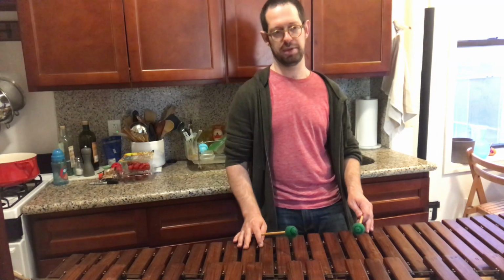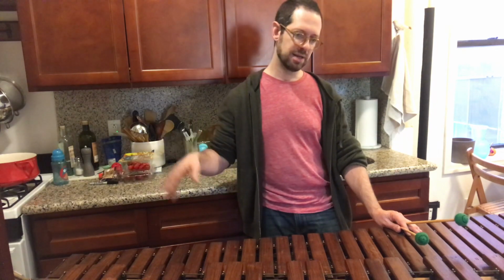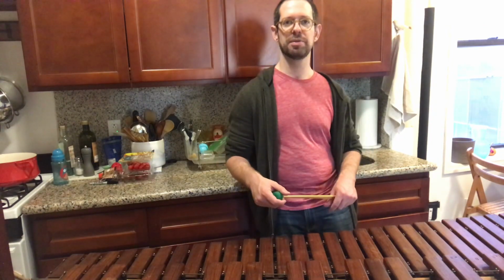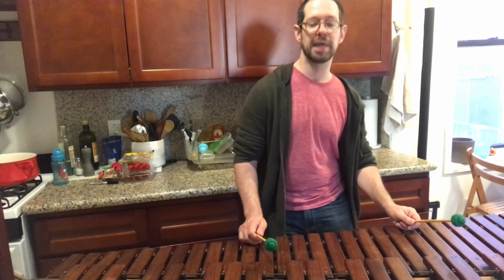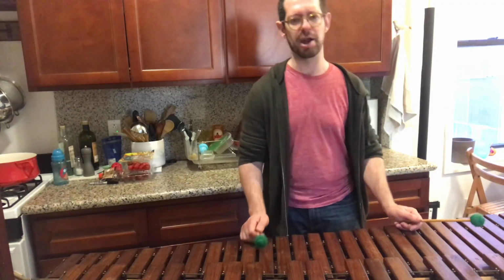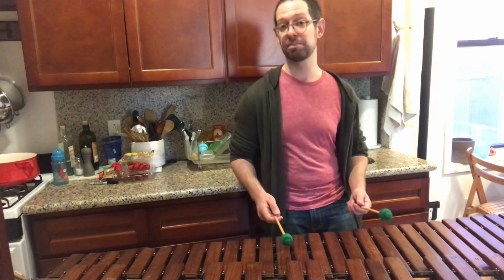XYLOPHONING IN THE KITCHEN WITH JON: Ep. 71 -- Log Cabin BLUES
A lessons on the trio of Green's Log Cabin Blues, a 12-bar blues in F.